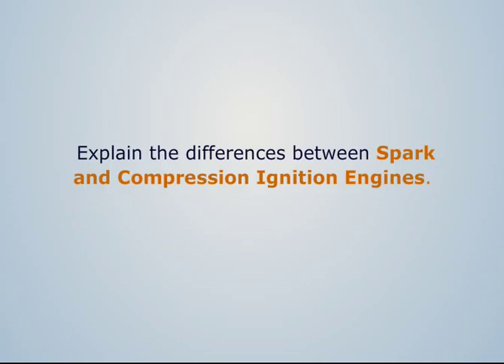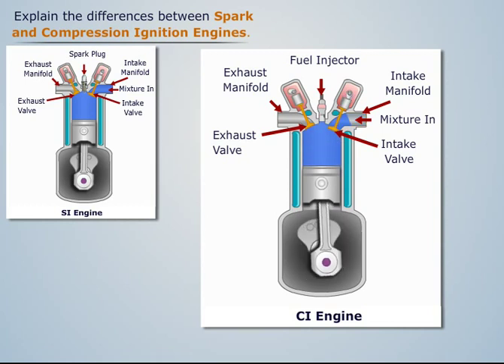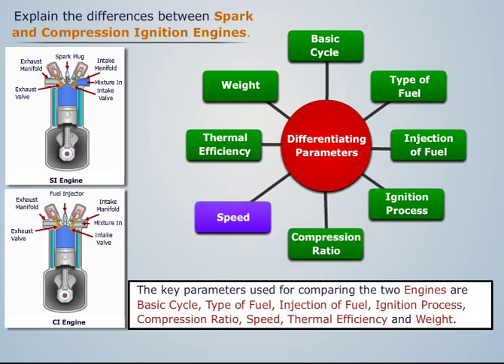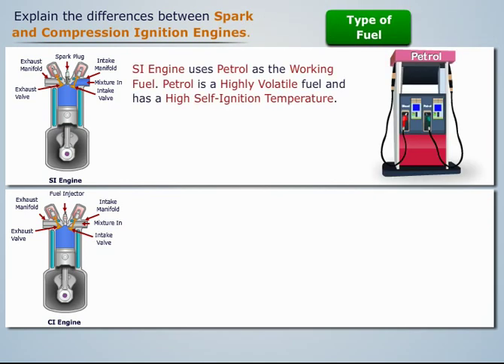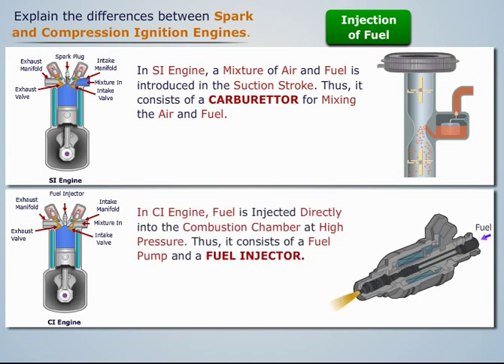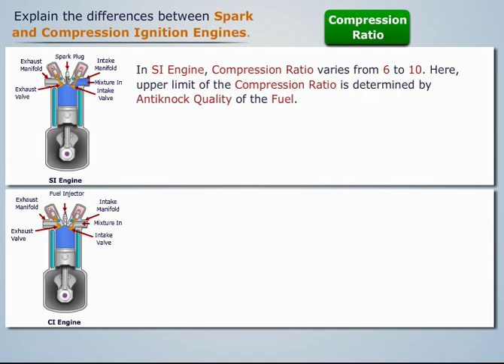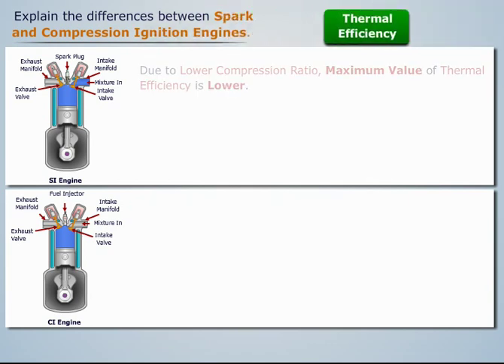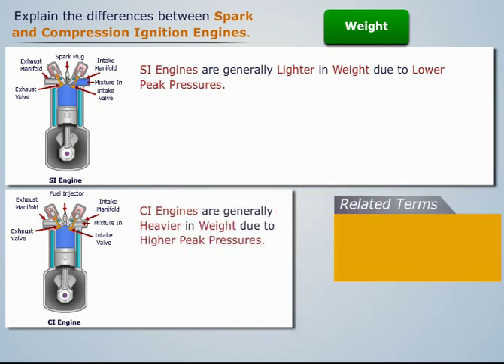Difference between Spark & Compression Ignition Engines | Internal Combustion Engine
This video explains the differences between Spark and Compression Ignitions Engine in detail. The topic is a part of the Internal Combustion Engine course that covers Combustion Processes in SI and CI Engine which are types of IC Engine.

Magic Marks is a one-of-its-kind digital learning platform that helps engineering students understand the concepts in a more effective manner. The students greatly learn from the visually-rich content that they can access at Magic Marks - from the English voice-over to the 2D animations.